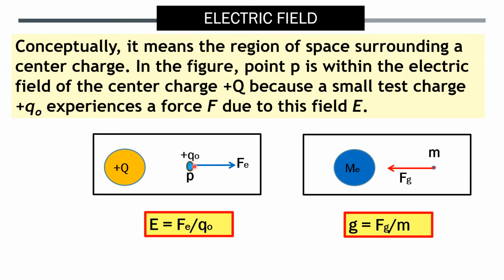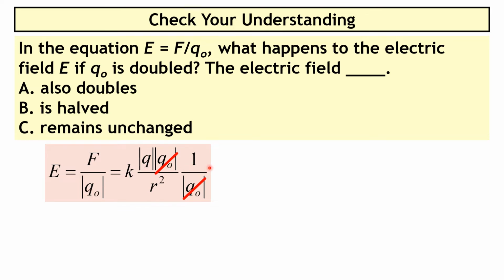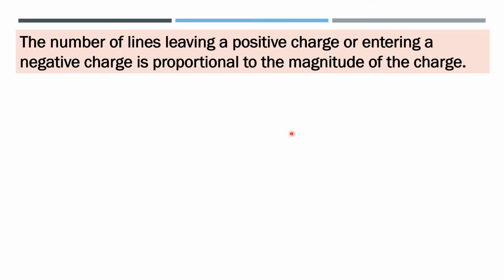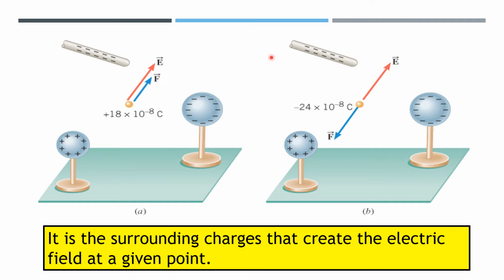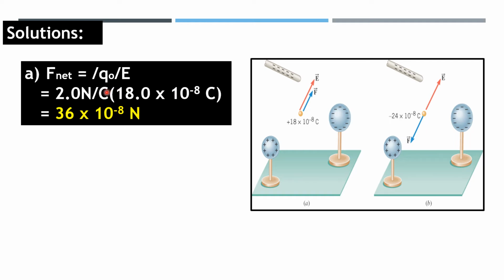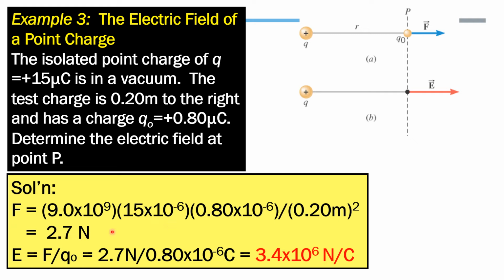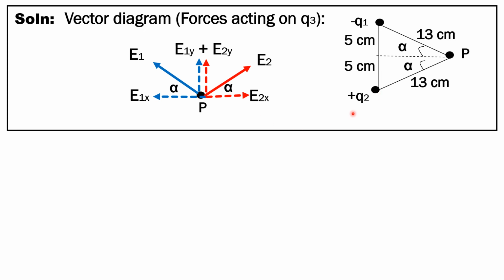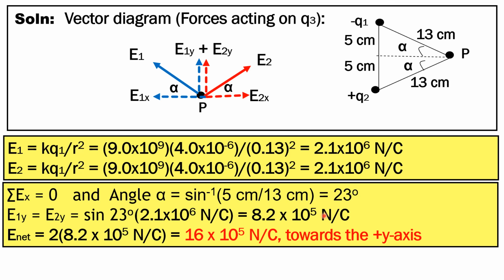ELECTRIC FIELD CONCEPTS AND PROBLEMS (Part 3)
This is the third part of the series of video tutorials on Electrostatics. The author explains the meaning of electric field both conceptually and operationally. He also illustrates how problems involving electric field may be analyzed easily using the vector nature of electric field. He based his discussion on the high school physics curriculum in the Philippines for grades 9 to 12.